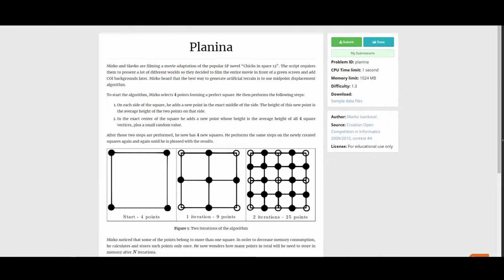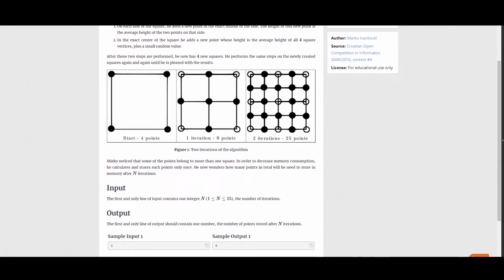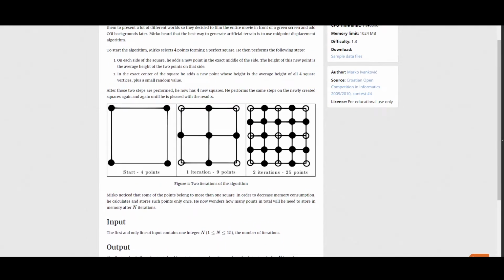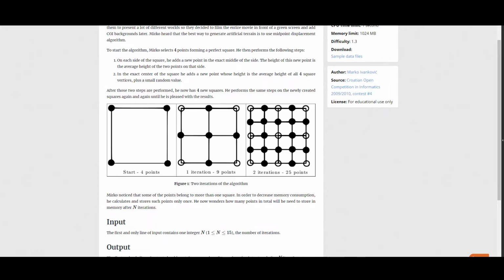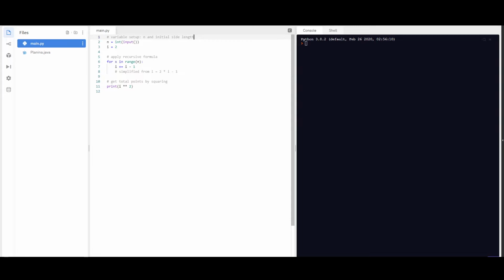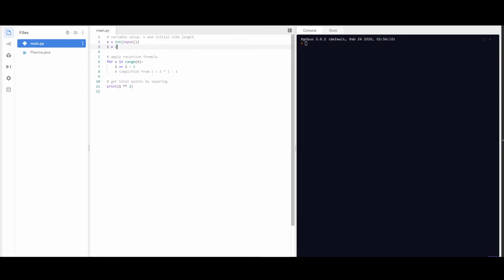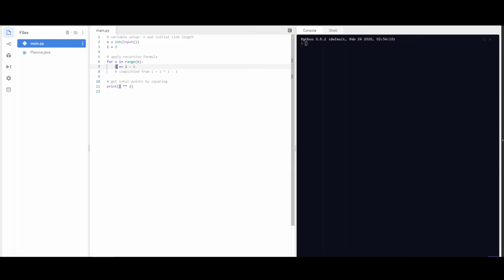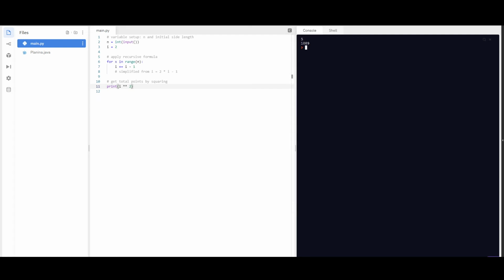Planina POTW (02.05.21)